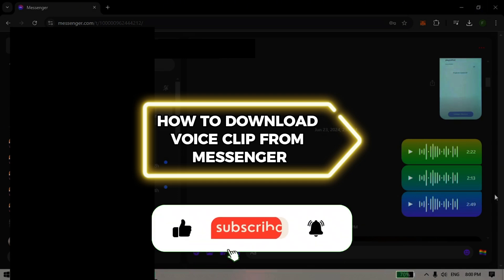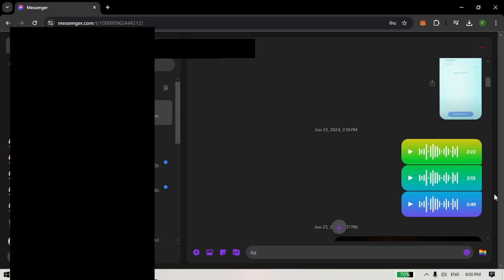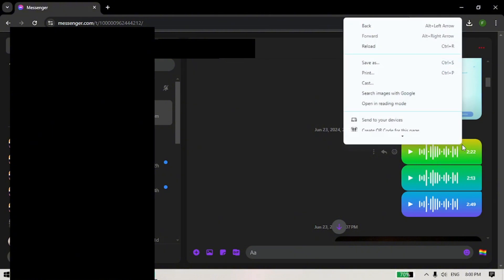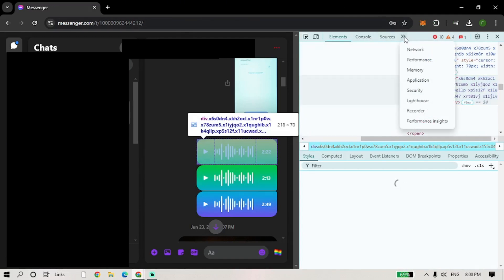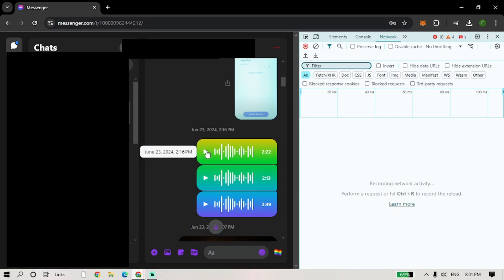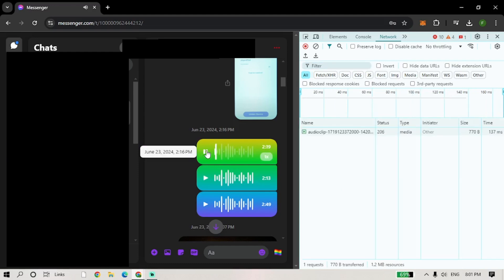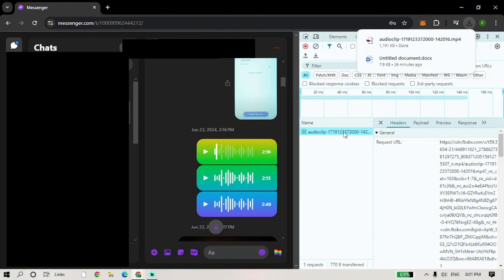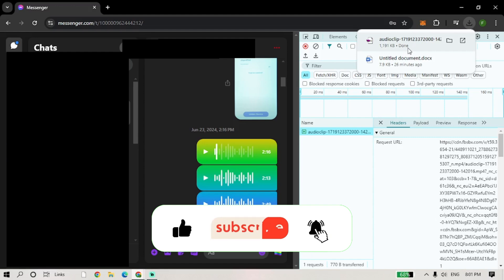How To Download Voice Clip From Messenger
In This Video, learn .How To Download Voice Clip From Messenger.
Download voice clip . voice clip messenger. messenger chat voice clip.